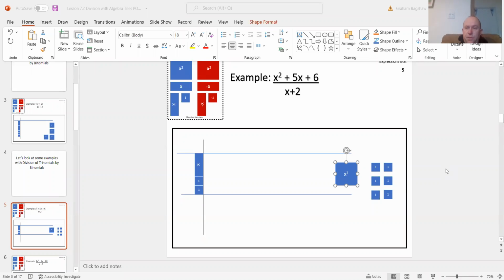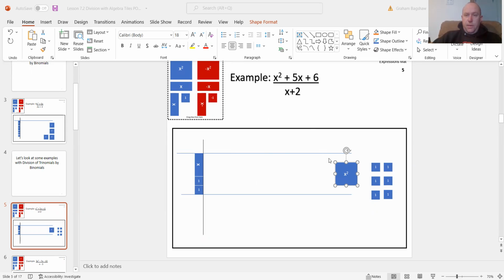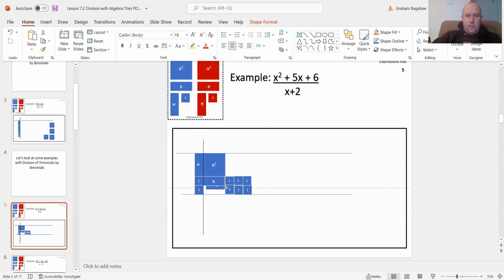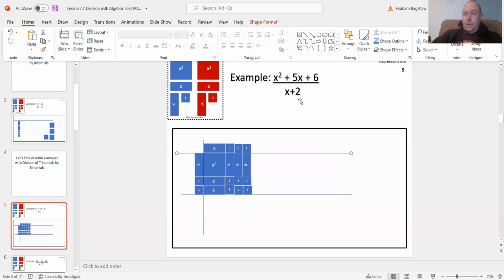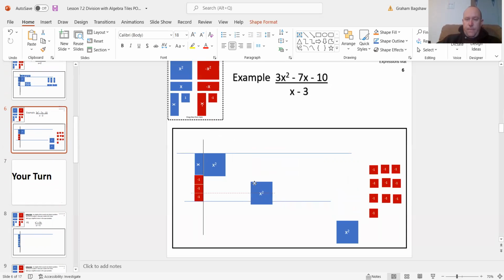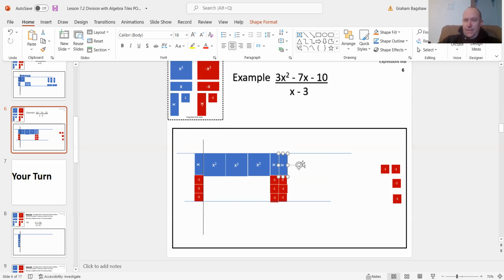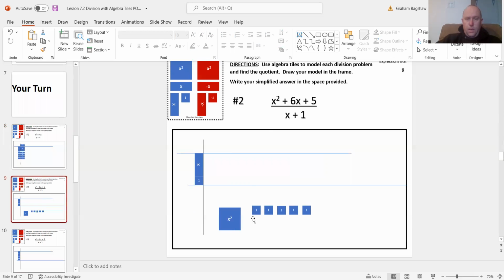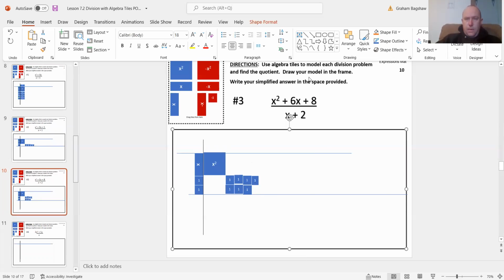ALG1 Lesson 7.7 pt1 Dividing by a binomial (using algebra tiles)